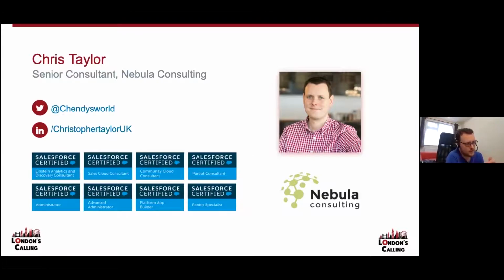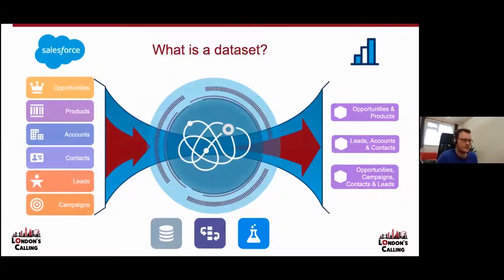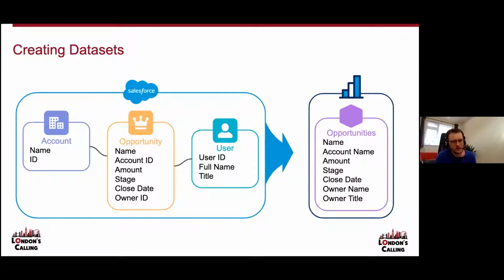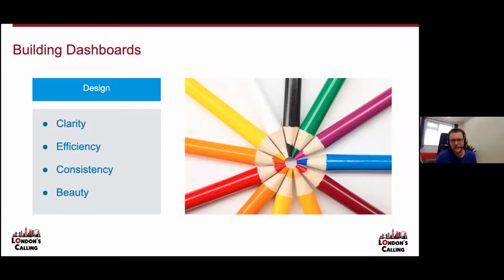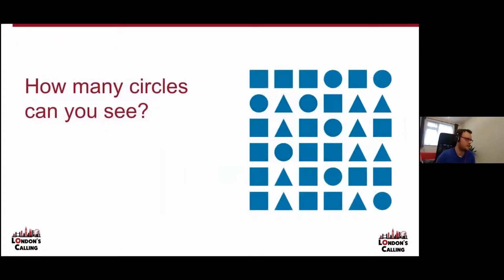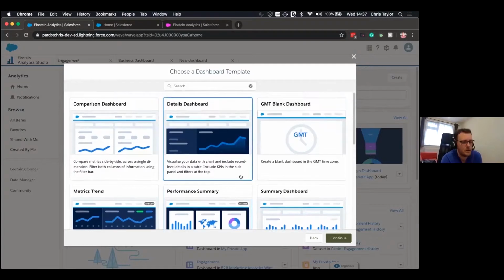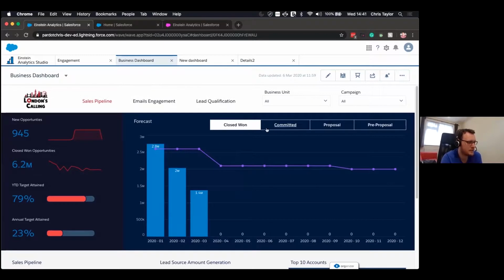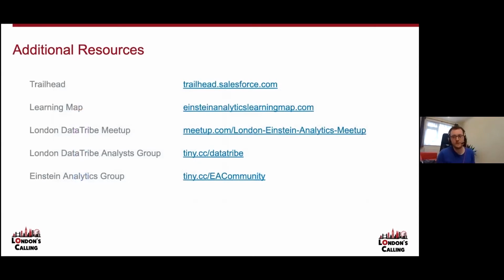Stepping into the World of Einstein Analytics with Chris Taylor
If you can build a report in Salesforce, you can customise a dashboard in Einstein Analytics.

B2B Marketing Analytics has opened up the world of Einstein Analytics to many admins and marketers; however, few have taken the next step in building their own dashboards. In this session, we’ll look at bringing in data and creating a dashboard in Einstein Analytics that will help drive action from your marketing teams.